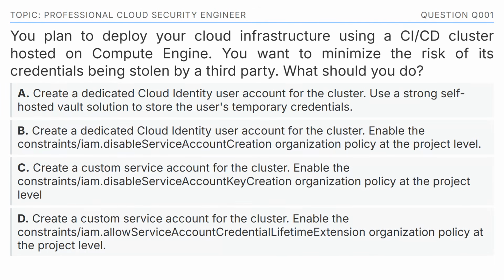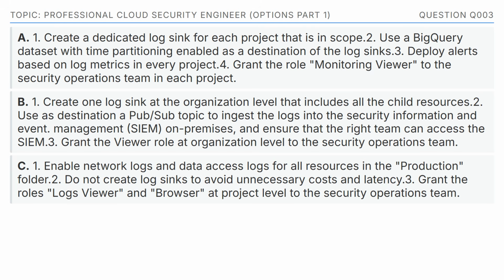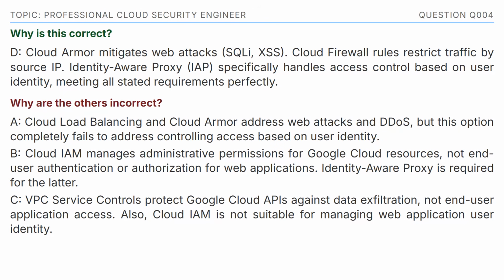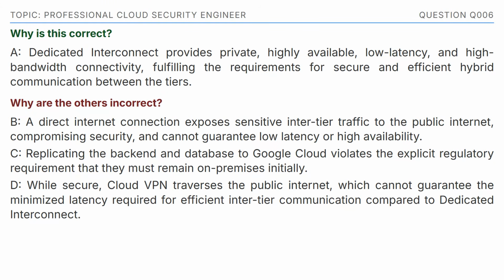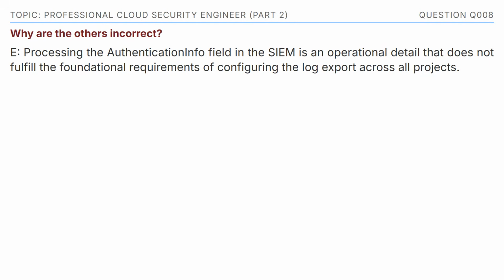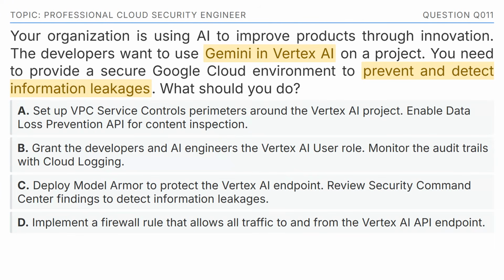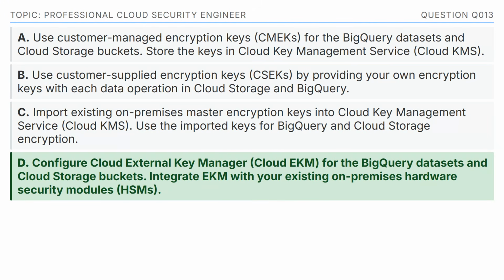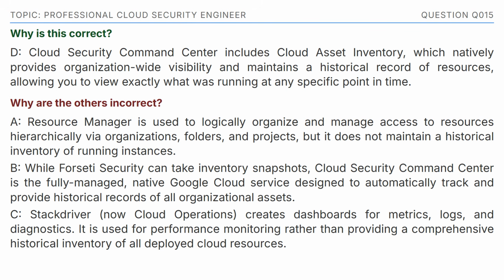Google Professional Cloud Security Engineer Practice Exam | Part 1